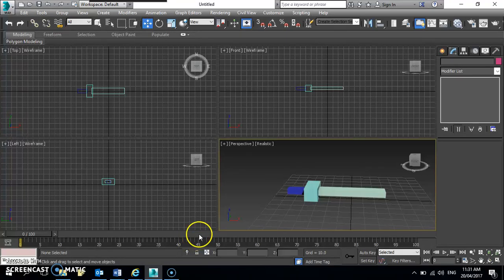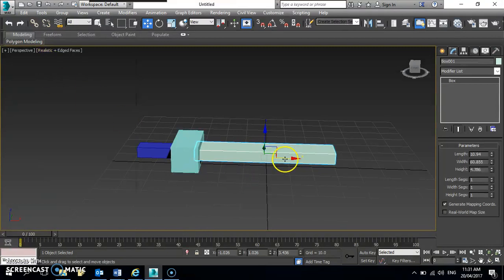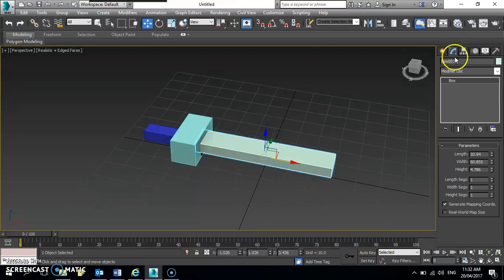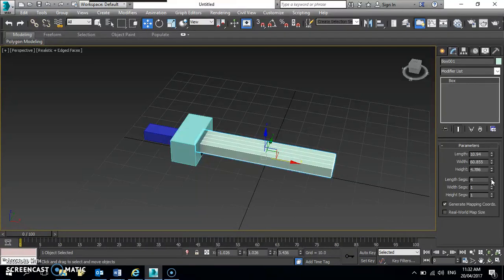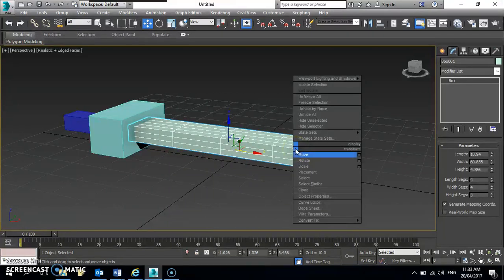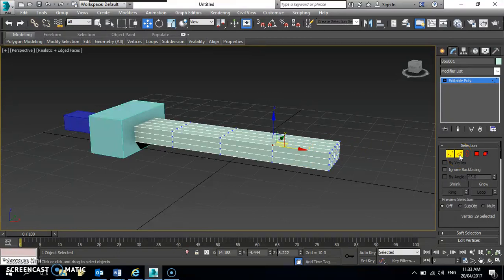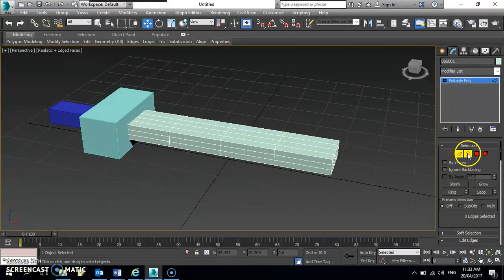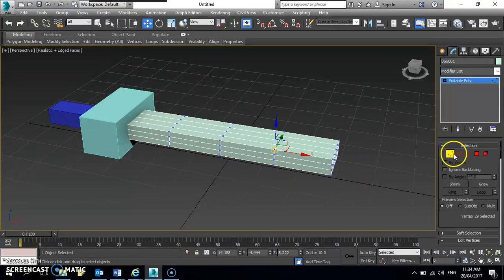Sword02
3DS MAX Tutorial